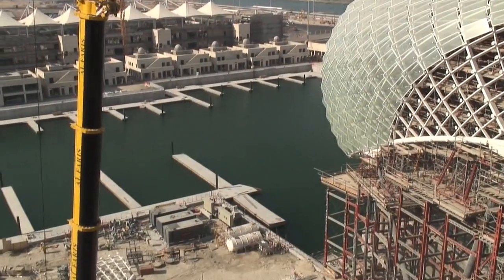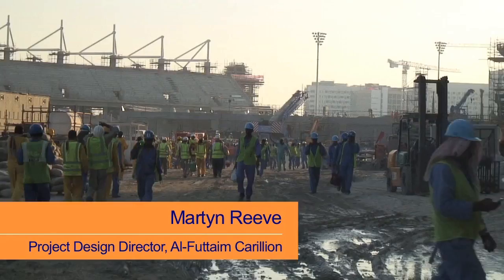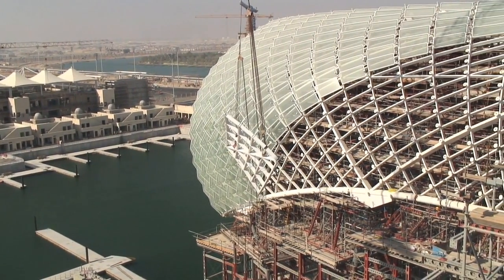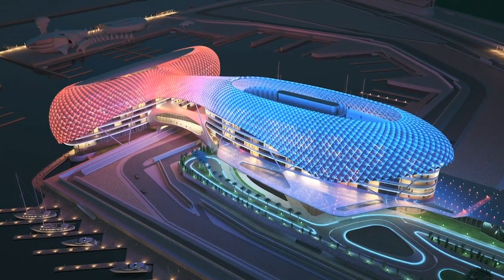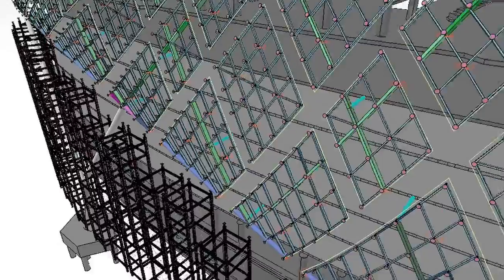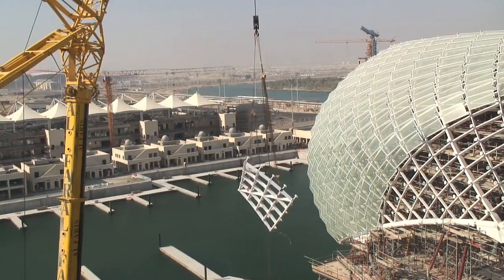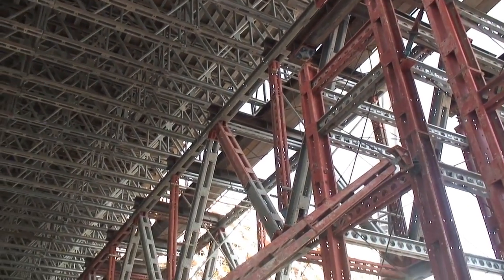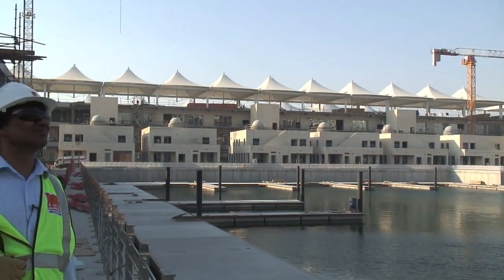The Yas Hotel - RMD Kwikform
The construction of the complex Yas Hotel required RMD's Megashor shoring, Super Slim Soldiers and Rapidshor shoring systems.